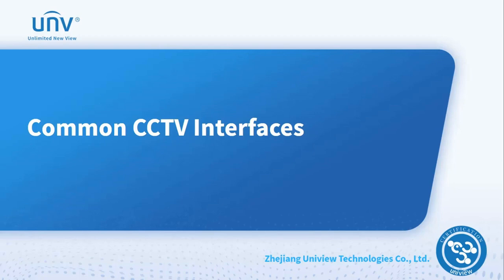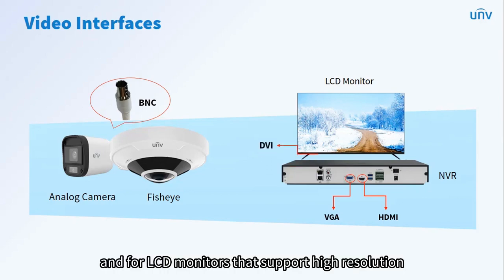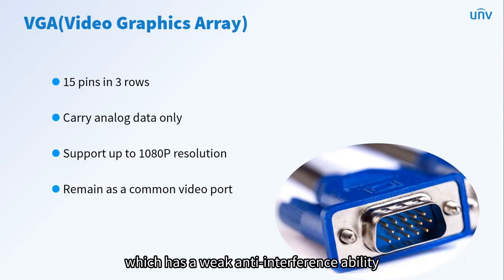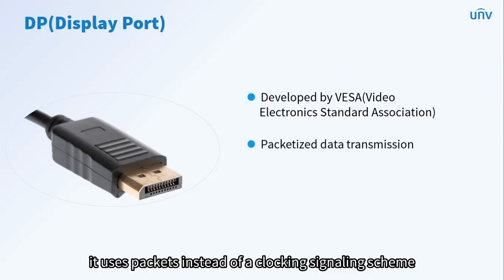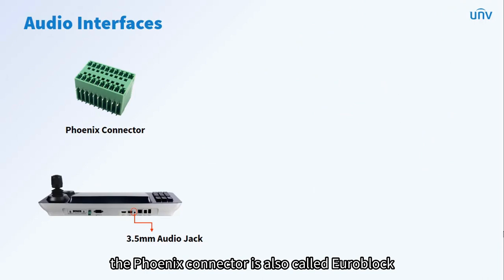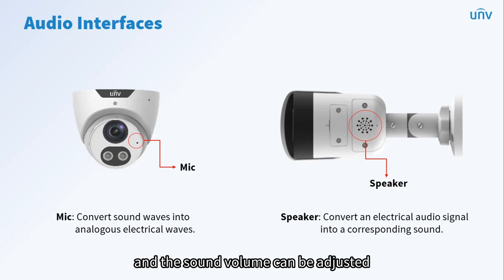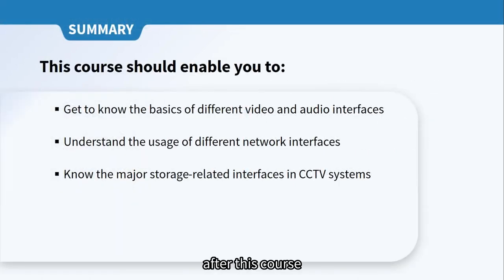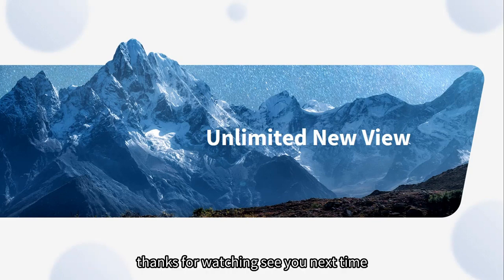common cctv interface